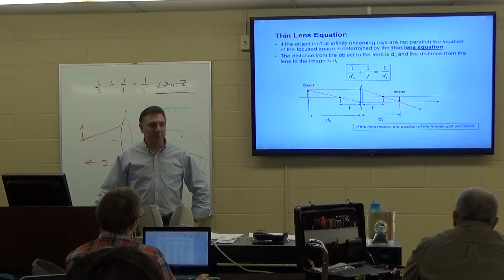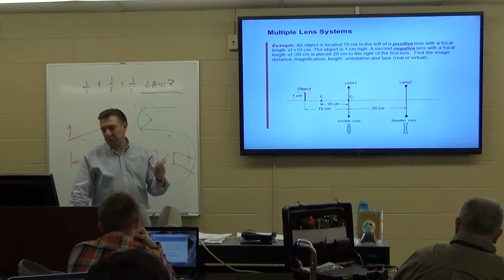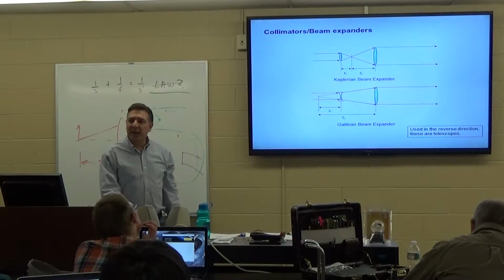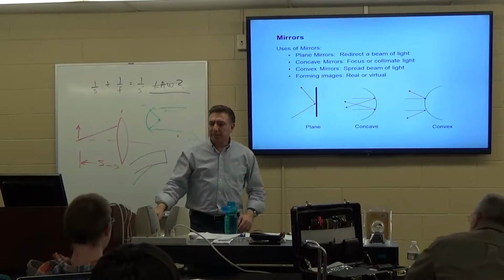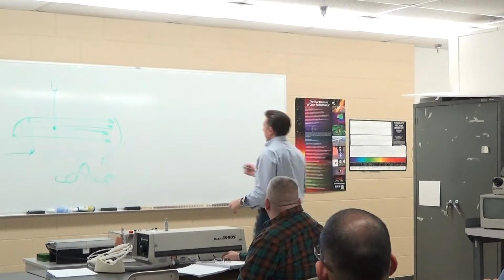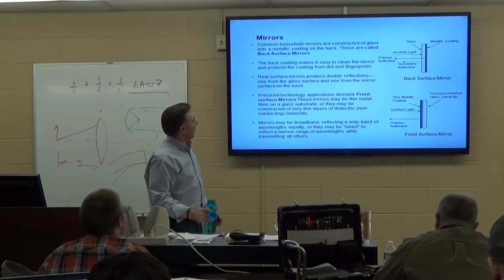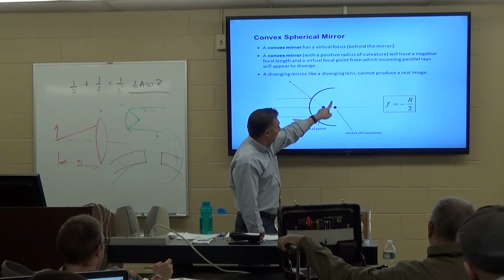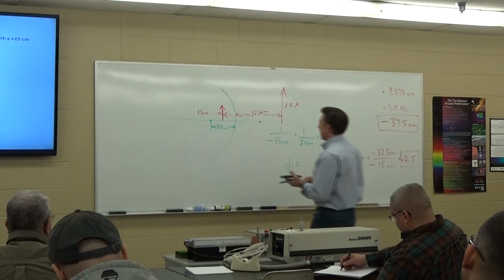PHY- 118 Introduction to Light and Lasers, Chapter 5, Part 2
11th Class session